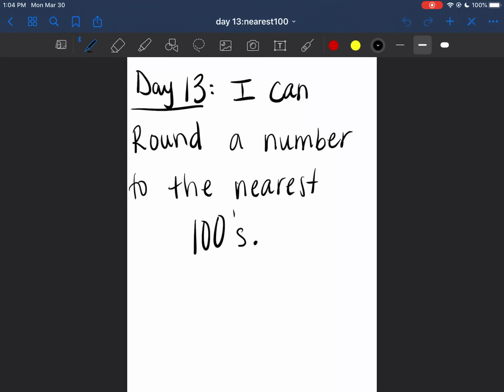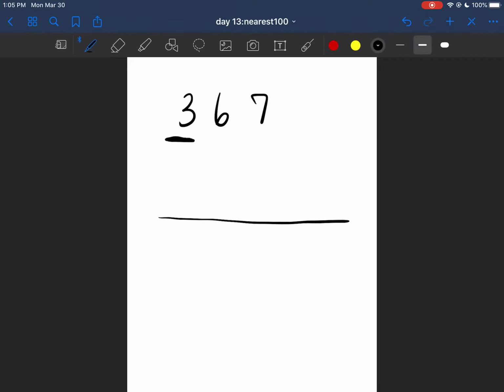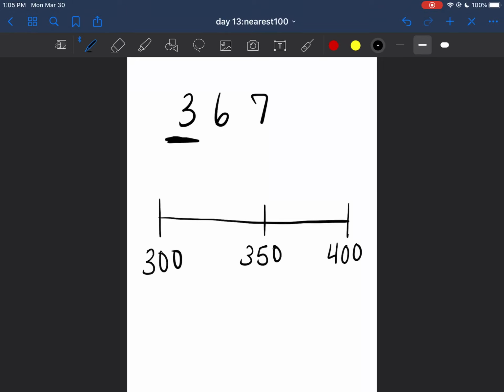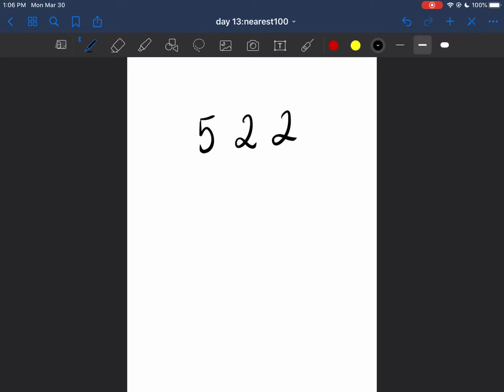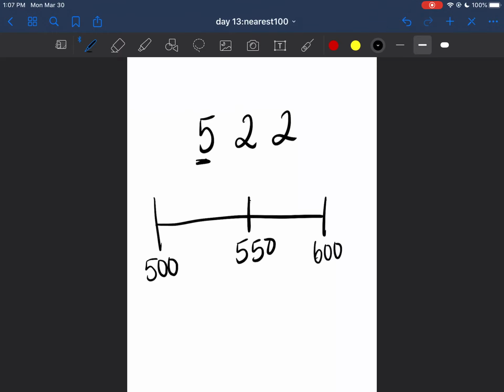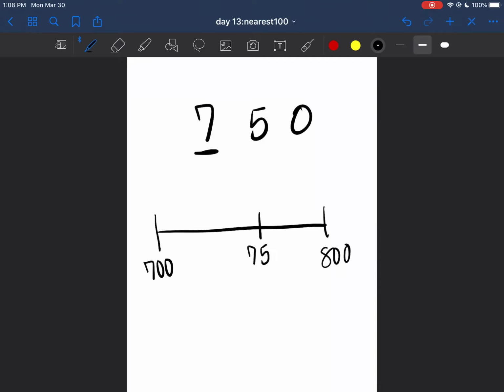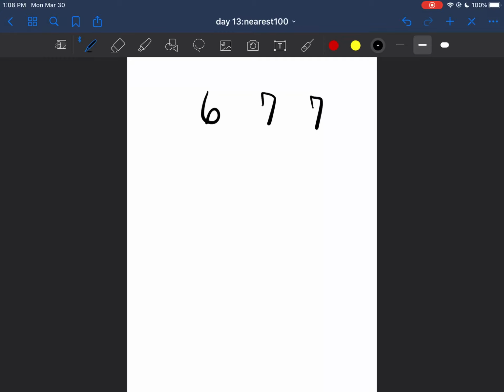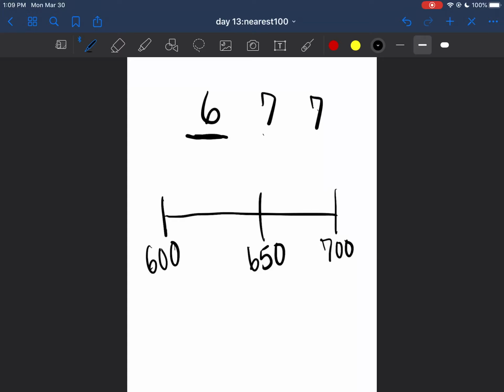Day 13: Rounding nearest 100s